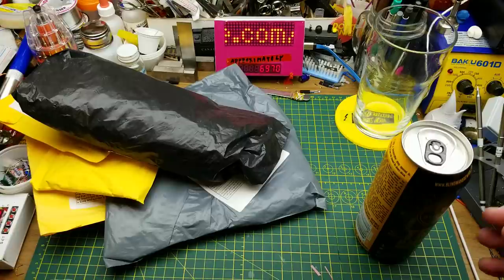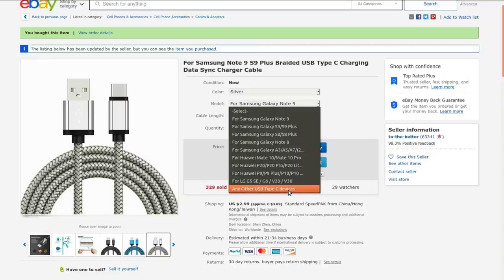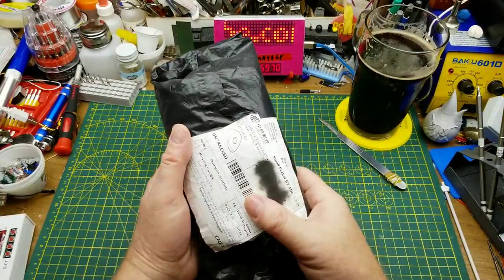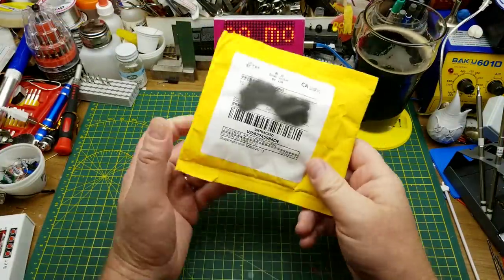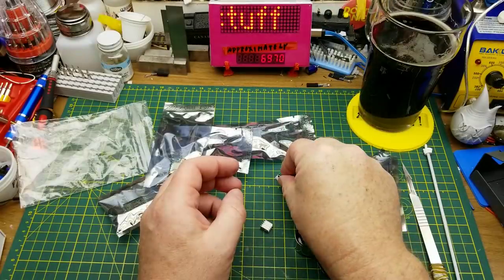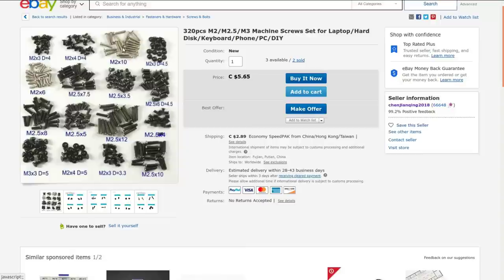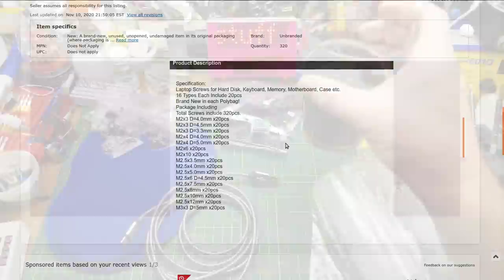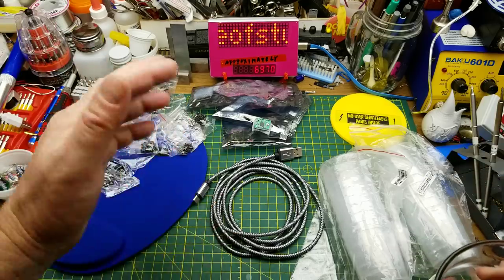Mailbag Monday #101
We now return you to your regularly scheduled Mailbag Monday!
Grab a drink, pull up a chair and let's find out what's in the mystery packages this time.

The links:

For Samsung Note 9 S9 Plus Braided USB Type C Charging Data Sync Charger Cable

10Pcs 60ml Medicine Measuring /Measure Cups Plastic Transparent Liquid Scale Cup

BIGTREE4988 Stepper Motor Drive Reprap A4988 Driver Stepstick 2A Wth Heat Sink

1PC Practical Comfort Non-slip Wrist Mouse Pad Computer Mouse Pad Mat for Office

320pcs M2/M2.5/M3 Machine Screws Set for Laptop/Hard Disk/Keyboard/Phone/PC/DIY